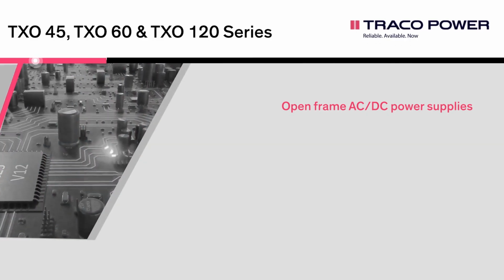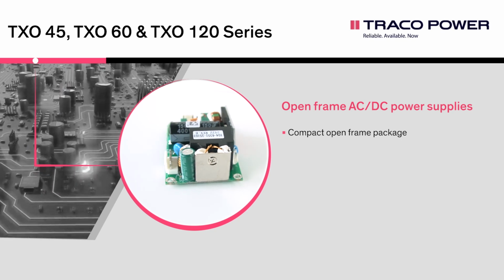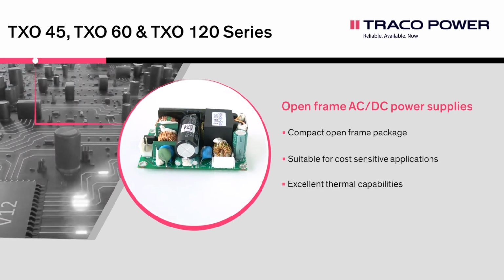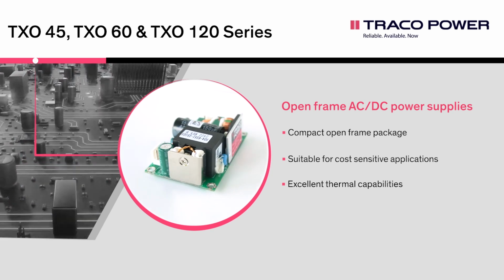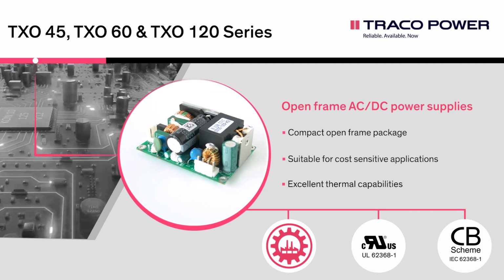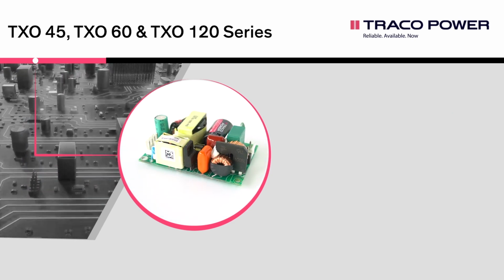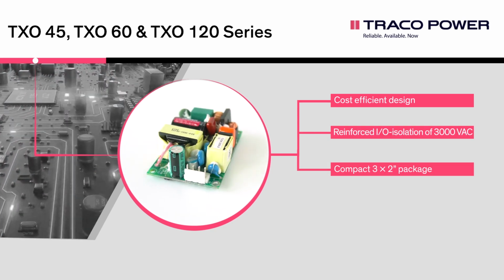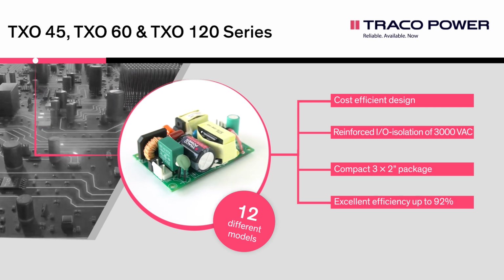TXO Serie von Traco Power - Effiziente Netzteile mit hohem Wirkungsgrad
Diese offenen Netzteile zeichnen sich durch hervorragende thermische Eigenschaften sowie einen hohen Wirkungsgrad aus.